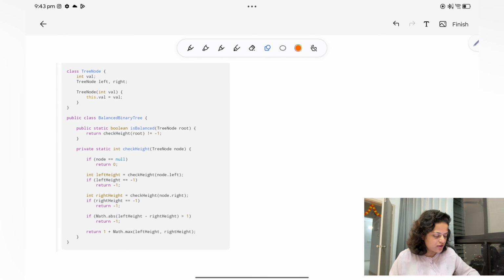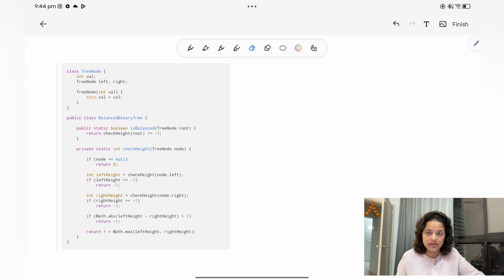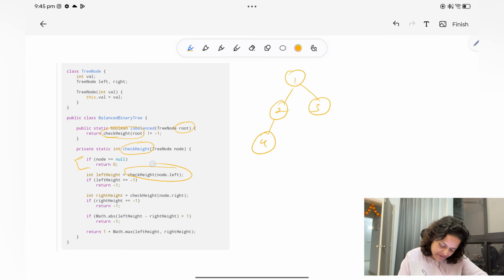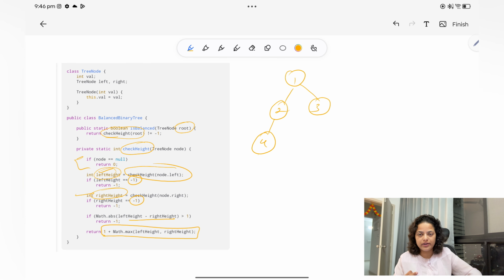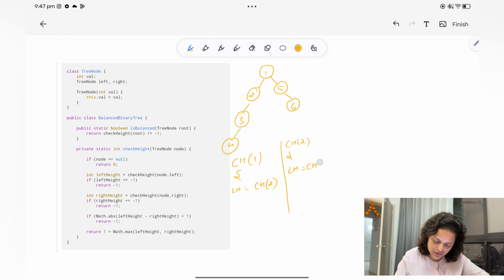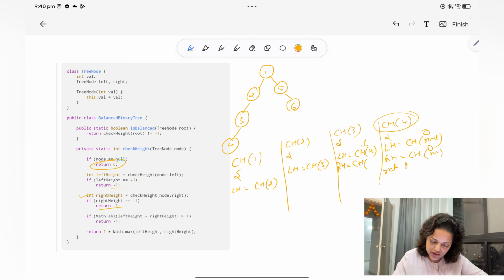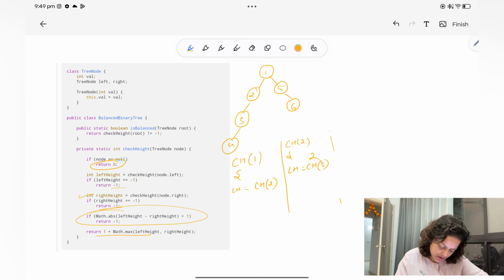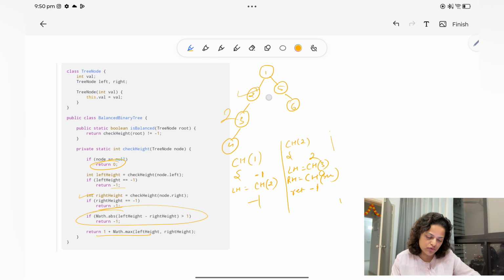3. How to Check if Tree is Height Balanced? | Java Solution